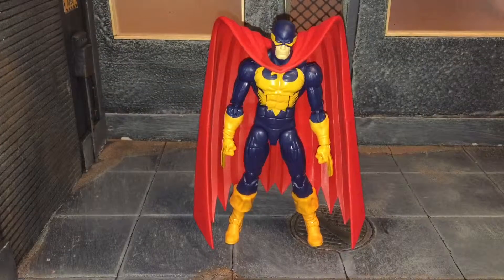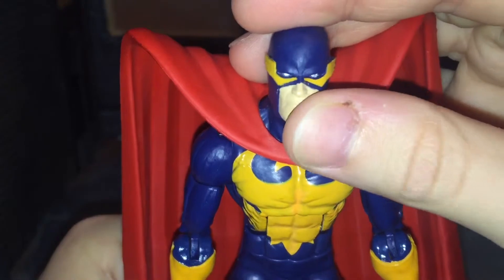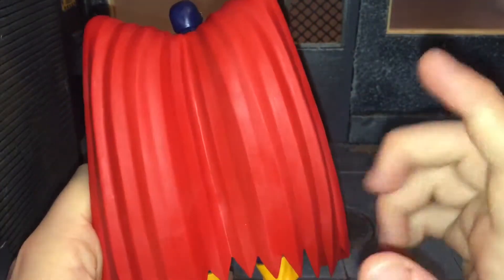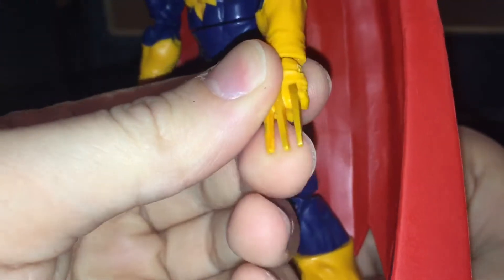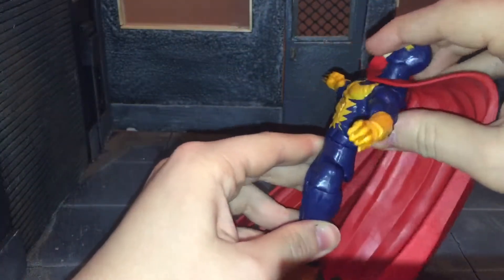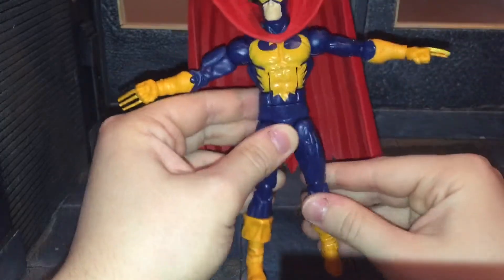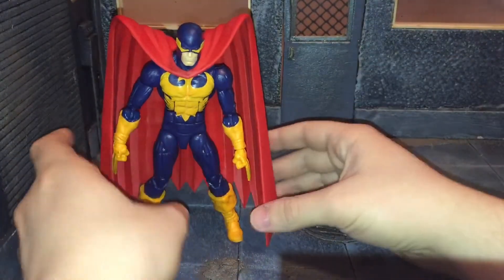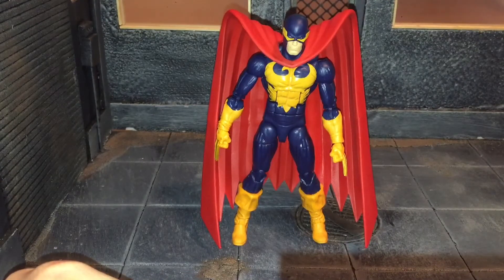Marvel Legends Nighthawk Review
Today I’ll be doing a review on the Marvel Legends Nighthawk figure!